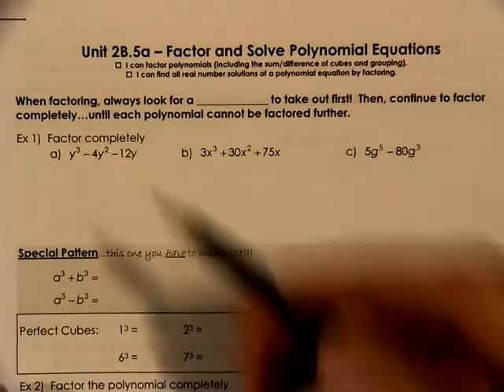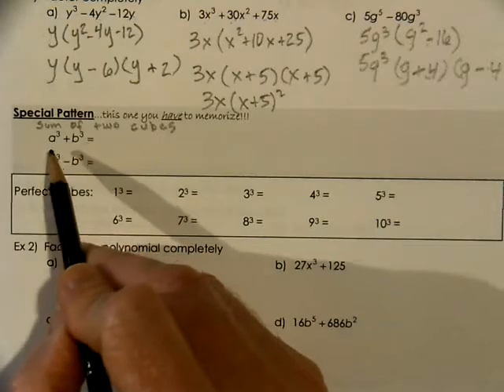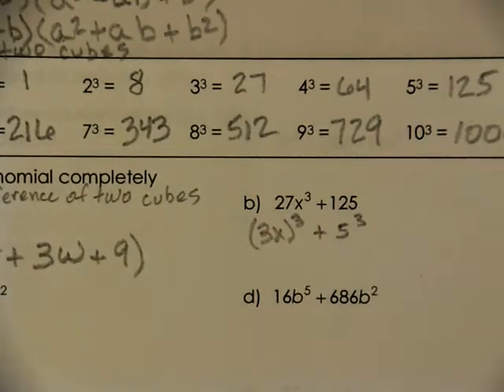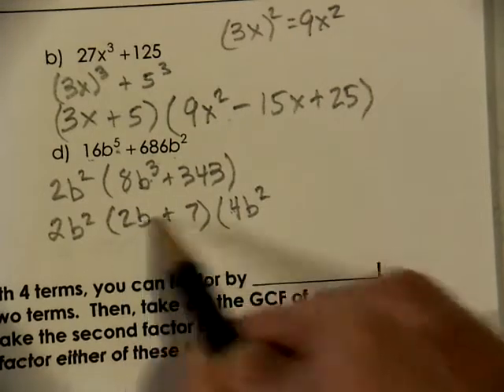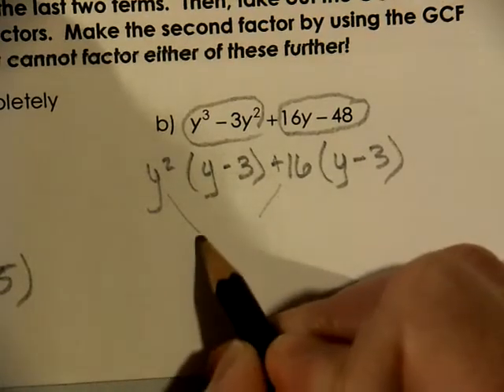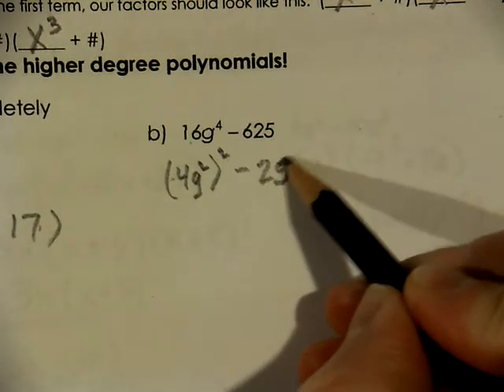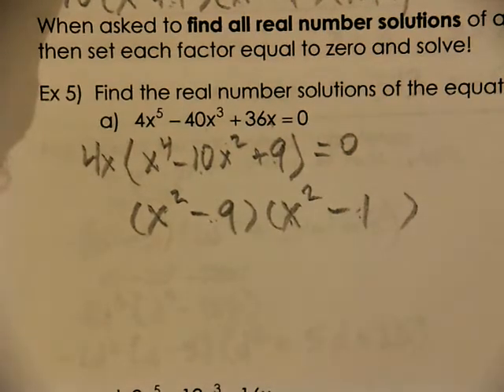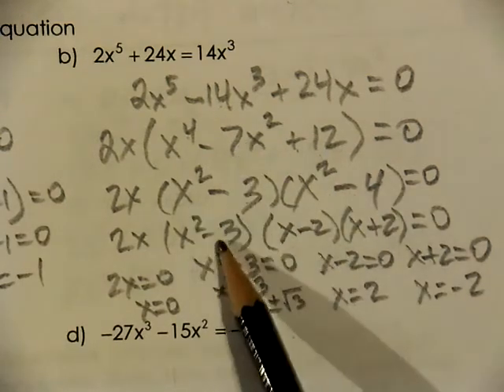A2T 2B 5a Factoring and Solving Polynomial Equations